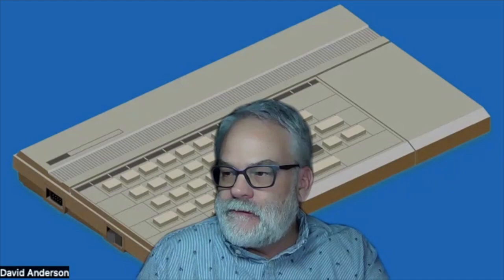Timex Sinclair Online User Group meeting 12/5/22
Note: we had some technical difficulties in this recording and there's an echo on parts of the audio.

Adam Trionfo dug into the FDD 3/3000 disk images (available on archive.org, examining a home-made version of Q*Bert. Tomato, the tool Adam used to convert disk images to TAP files, is available on the FDD 3000

Paul Anderson asked about whether we used vintage computers or emulators. We discussed using text editors to enter programs and using ZmakeBas to convert programs to TAP files.

Ryan suggested a resource list of programs and instructions for new and existing users. David Solly pointed out that World of Spectrum has many utilities.

Jeff Burrell has been working on porting his video emulation routines to a new FPGA he's working with, for an eventual expansion to the 2068 that'll support saving to SD card and may have WIFI.

David Solly asked about amplifying the TS2068 video signal so it would work better with the existing composite to HDMI converters.

Jeff Kuhlmann continues to work on his adventures in getting 64 column mode, in particular with Wes Brzozowski's 64 column mode program published in SINCUS

Ryan mentioned TASWIDE a utility from Tasman Software that gave BASIC programmers the ability to use 64 columns. Zebra Systems sold OS-64 that enabled 64 column mode for BASIC.

Stewart Newfeld caught us up on his project to use Ginger Electronic keyboards in a ZX81 as a USB keyboard.

Stewart's also working on interfacing the Intel 8255 parallel input/output chip with the goal of interfacing it to the ZX81 for experimenters. He's been discovering similar projects from the 1980s, especially those published in Maplin Magazine

We segued into a brief conversation about finding ZX81/TS1000s and the problem of the keyboard ribbons. Tim Horner described his technique for repairing keyboard ribbon cables with aluminum tape. Jeff B mentioned that a copper tape is also available.

Stewart then talked about his meeting with Ingo Schmied and Ingo's brothers' goal to make clear ZX81 cases. Stewart mentioned he has a supply of empty ZX81 cases, with keyboards inside.

Keith Watson told us about his effort in helping to add TS 2068 support to the Warajevo emulator.

David gave an update on a video about upgrading the power supply in the TS 2068 with a tiny power supply Carl Miles had found. More information about the project is here:

David discovered he has a 2068 customized by Eric Johnson Eric had changed the 2068 to display "Property of Eric Johnson" instead of the Sinclair and Timex copyright messages.

We talked about the source of the hiss in the 2068, which we believe comes from the operational amplifier (op amp) in the switching regulator chip used in the TS 2068.

David had updated the timexsinclair.com website with some additions from Greg Harder to the SRAM Hi*Res Extended BASIC (for the ZX81/TS1000, including manuals. Greg is active on sinclairzxworld.com and has YouTube channel

David also described his effort to preserve tapes using a mini cassette player with a built-in USB converter. Ryan showed us his mini cassette deck and described some techniques he uses with Audacity.

Ryan showed a program he recovered ("Food Fight"), running on his emulator on the Raspberry Pi 400. The program featured user-defined graphics of a dripping ice cream cone and a little stick figure.

David showed a proof of the 2068 ROM disassembly book he's been working on for several years. He's trying to get it wrapped up for publication in early 2023.

Last, we talked about the possibility of Timex/Sinclair t-shirts and other items, another project we'll work on.

You can learn more about these meetings, the Timex/Sinclair computers, hardware, software and accessories

You can sign up for meeting reminders and see the calendar of our upcoming meetings here: